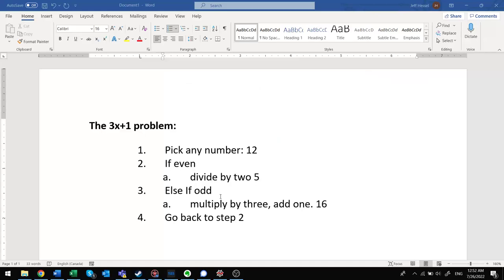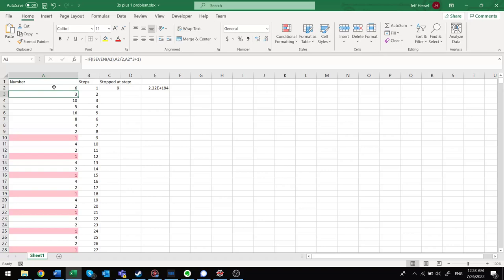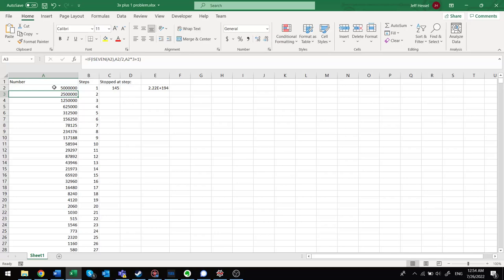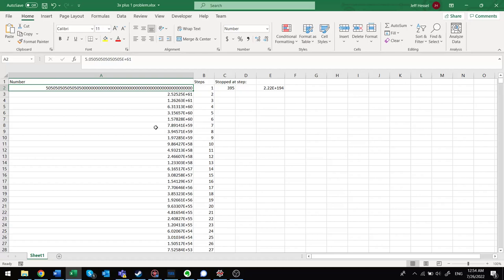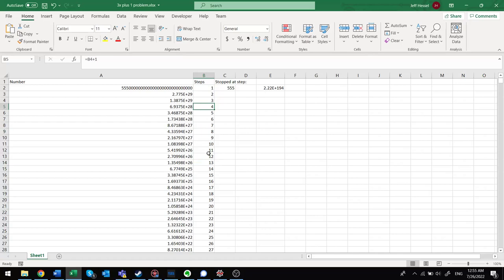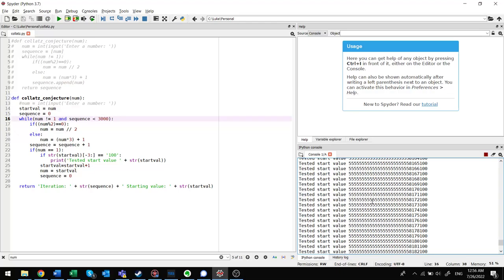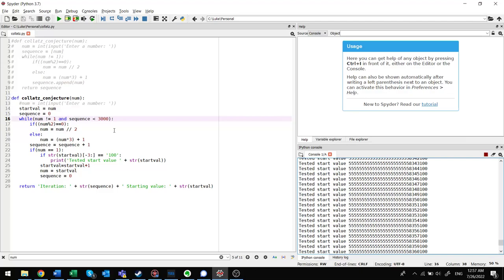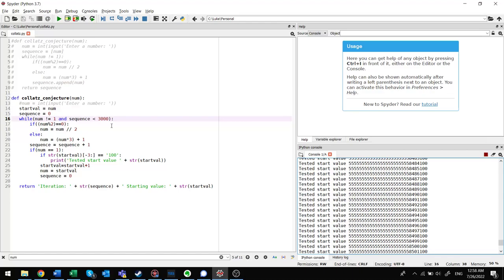Proving the Collatz Conjecture Wrong!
In this video, we'll show how we're hoping to prove the Collatz Conjecture wrong, which is a famous math problem (also known as the "3x+1" problem) where some think the conjecture is true, but we've never proven it.